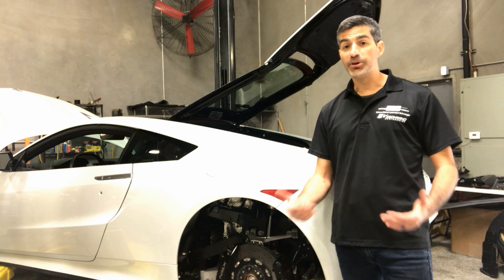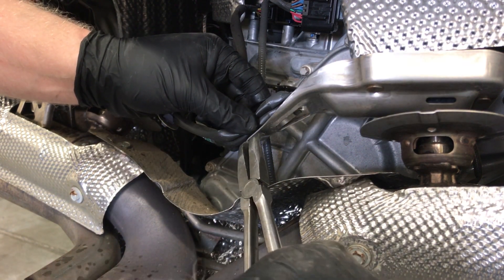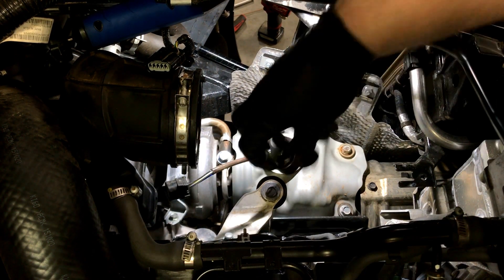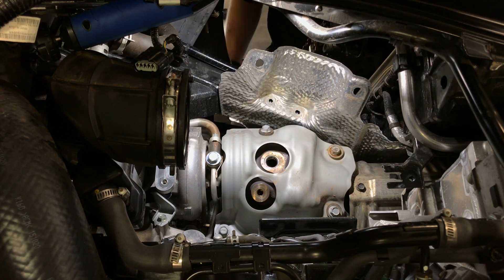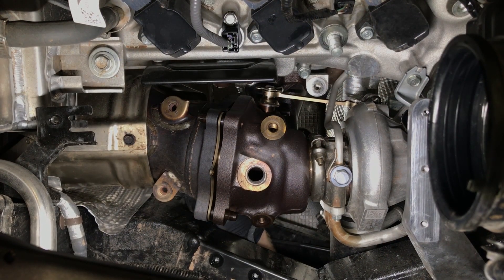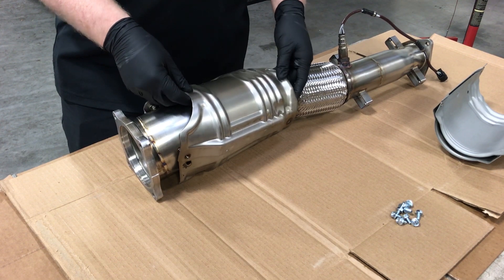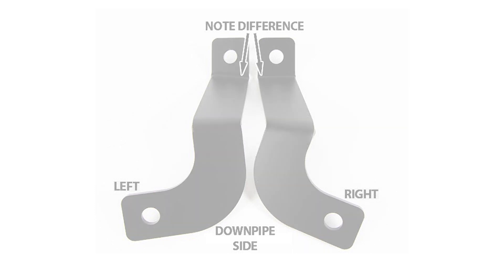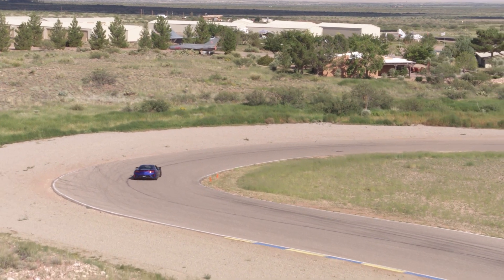ScienceofSpeed Sport Downpipe Set - NSX, 2017-on - Installation Video